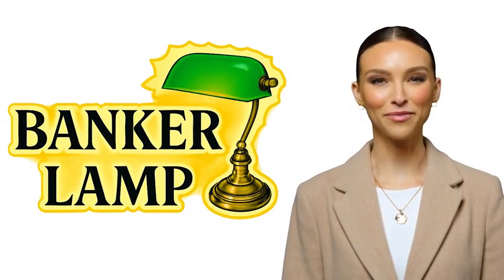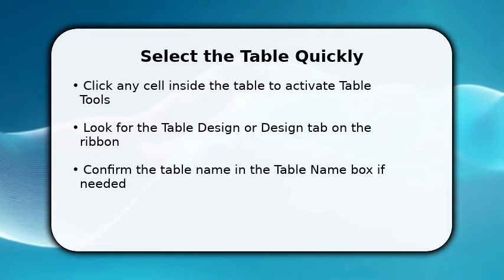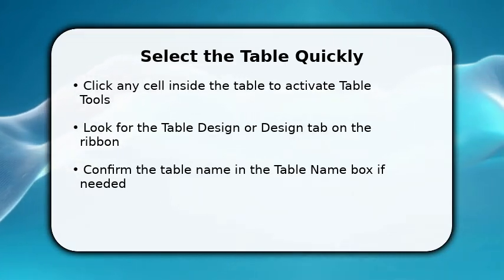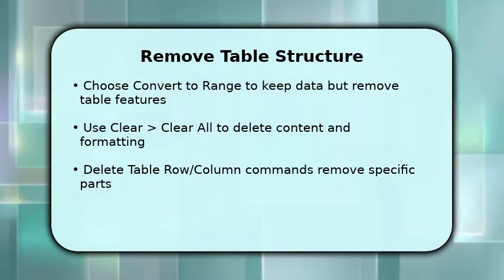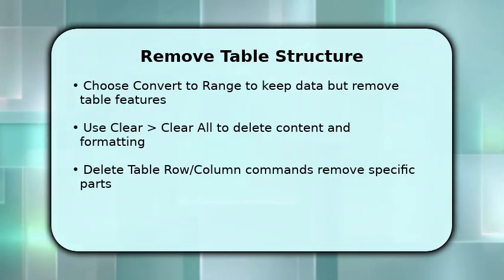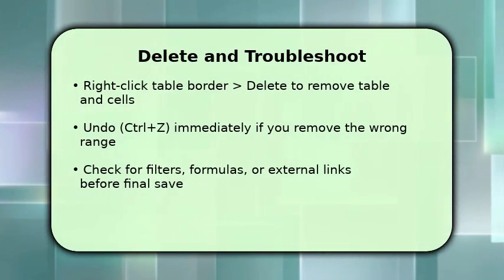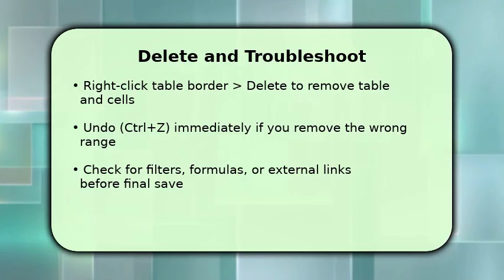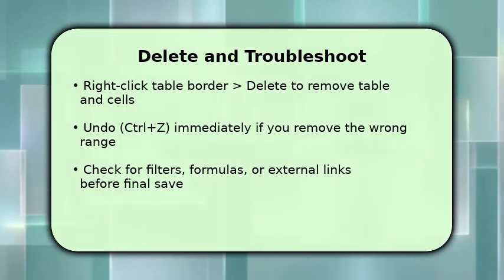How to Delete Excel Table (full Guide)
Learn the step-bythy process of deleting an Excel table completely. This comprehensive guide covers various methods, including using keyboard shortcuts and navigating through menus for different versions of Microsoft Excel.